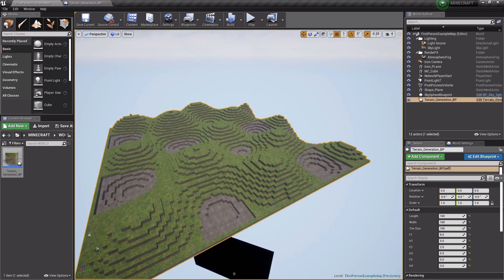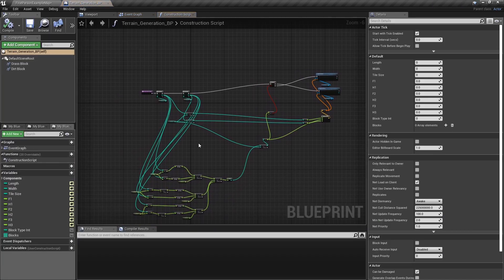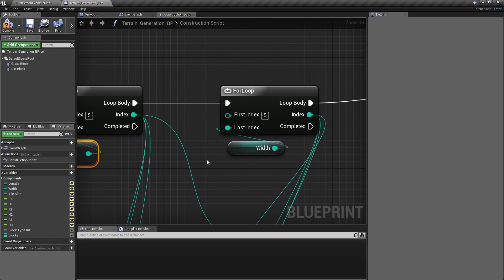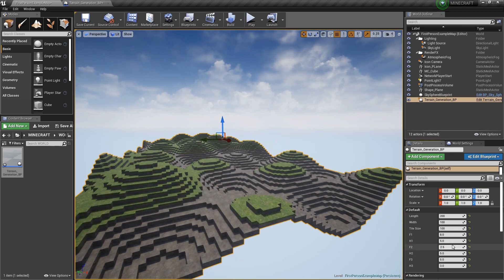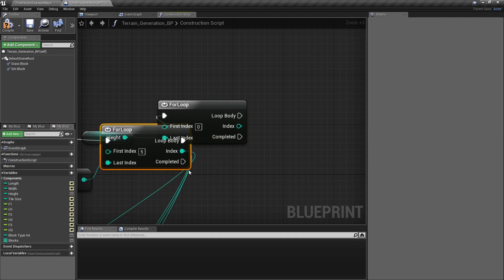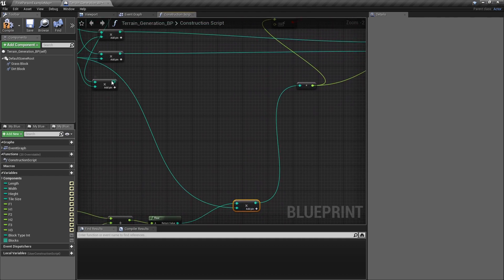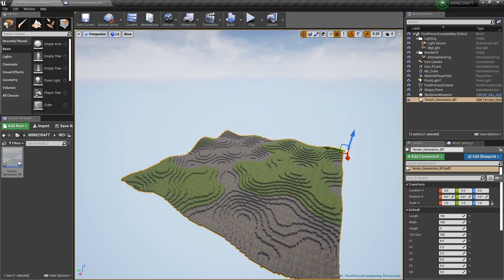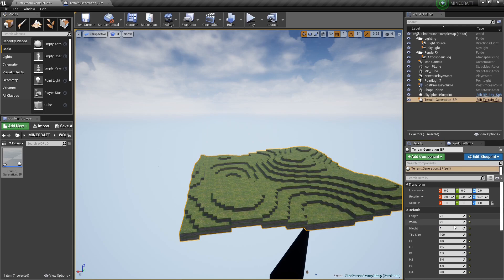DPTV UE4 Minecraft Style Tutorial 11 (Terrain Generation Part 3)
MORE terrain nonsense.
We add height, and fix a few things to make things look a little better.
CHECK IT!